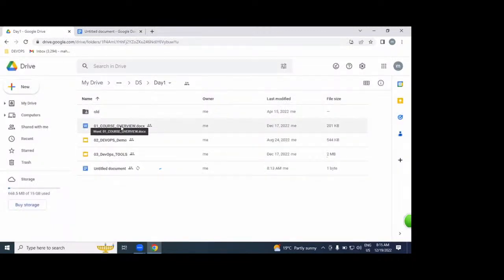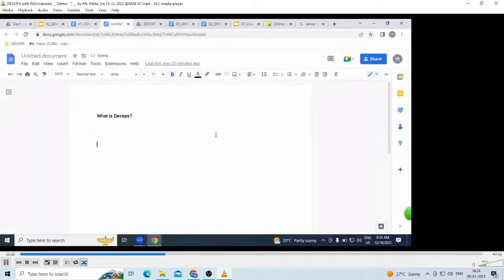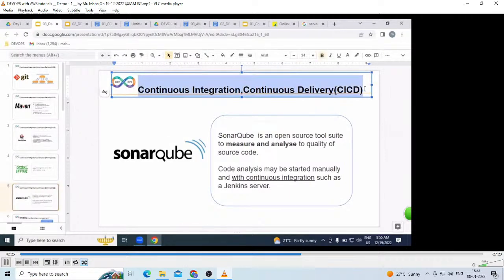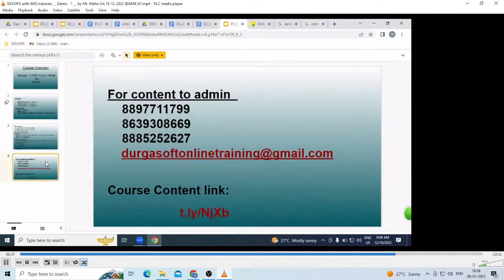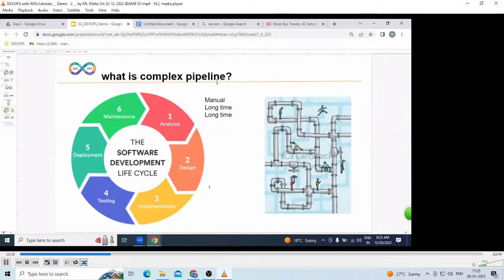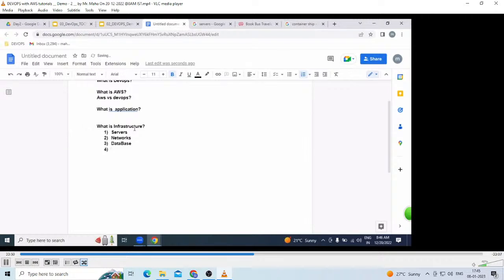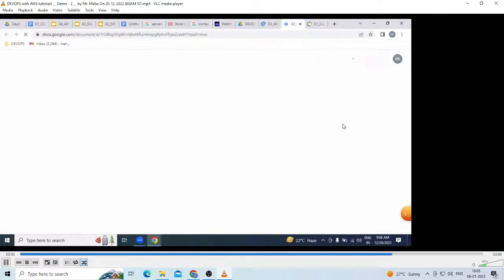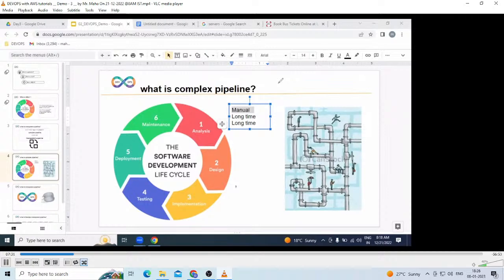DEVOPS with AWS tutorials by Mr. Maha Sir